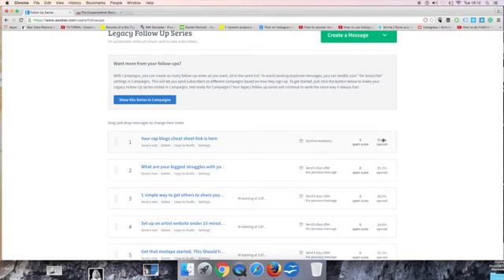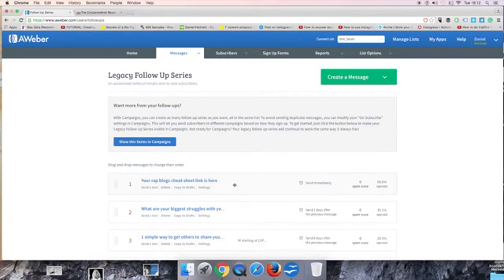Email Marketing For Musicians Part: 4 Creating An Auto Responder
Email Marketing For Musicians Part 4 Creating An Autoresponder

Email Tips For Musicians

In this video, I show you how to create and email auto responder or if you prefer to call it a follow-up series. Here you store up a bunch of pre-written messages that goes out to your followers in a certain sequence.

Email 1 might go out on a Tuesday and Email 2 might go out on that Friday and you can continue to add messages on certain days apart from the last email.

This is great to get your fans to come back to your blog or connect with you on social media. It's good practice to introduce yourself in video or your biography page to get fans comfortable with your message and emails. This way when you email them next time they know where the email came from.